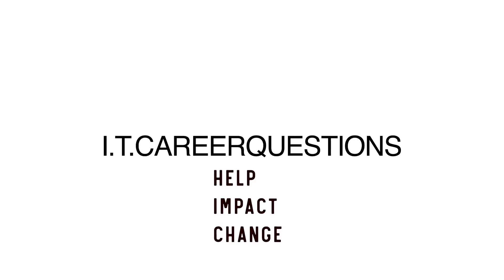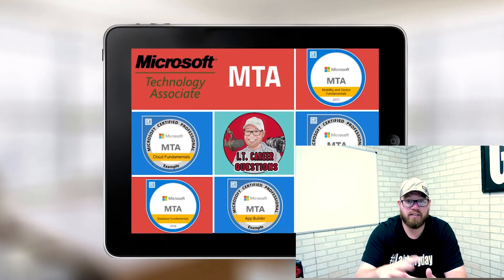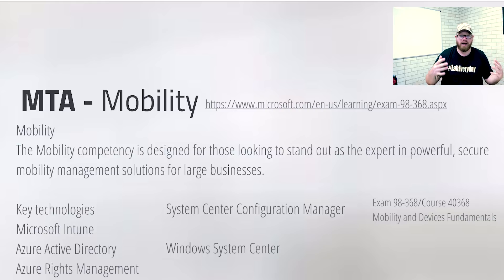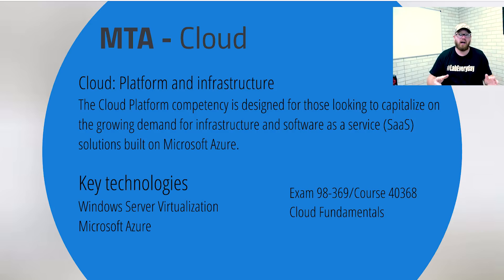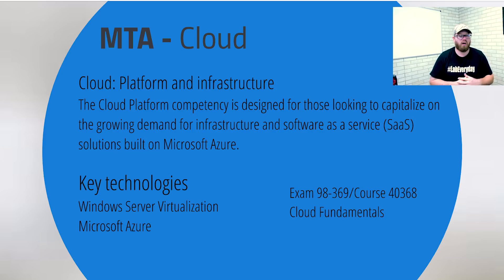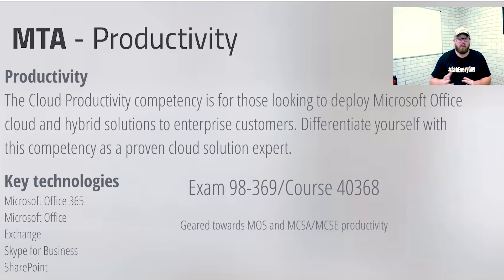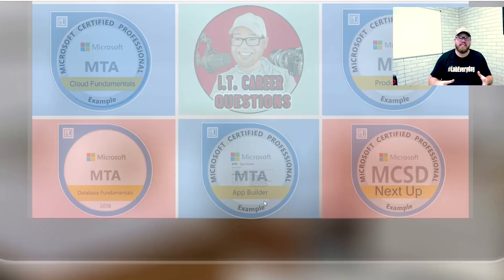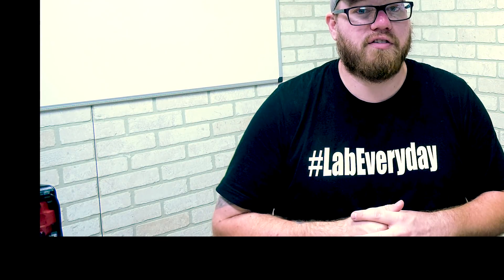What is the MTA Certification? Microsoft Technology Associate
This video goes a little deeper into the Microsoft Technology Associate certifications.  We will post more videos diving deeper into each different MTA and what you need to know.

If you would like to utilize an online learning platform to learn more about the MTA we highly suggest Skillsoft and ITProTV.

Top Recommendations!